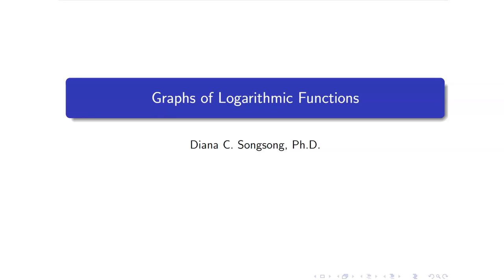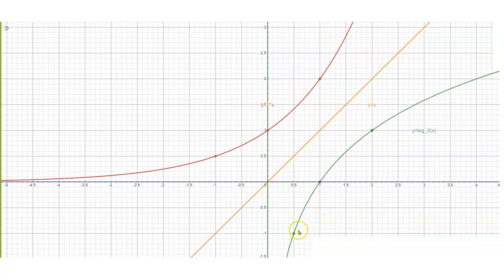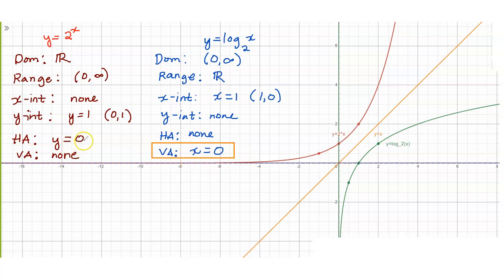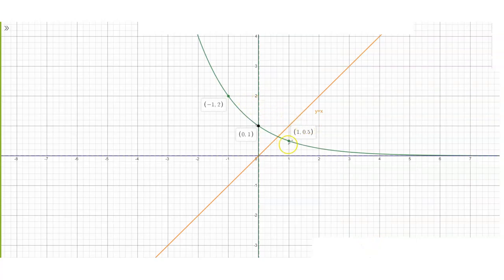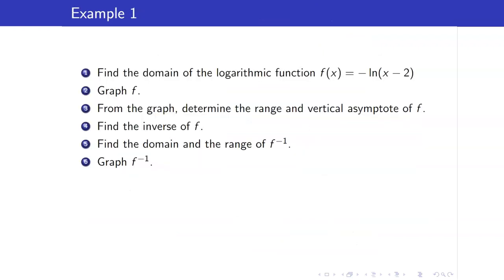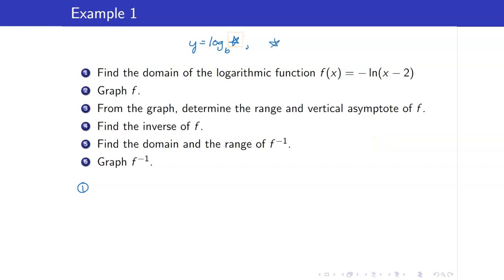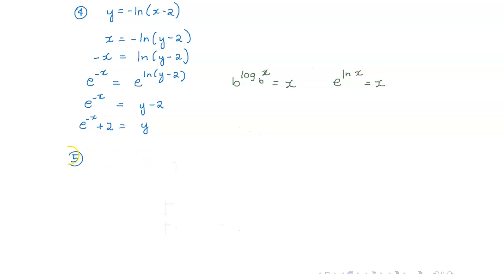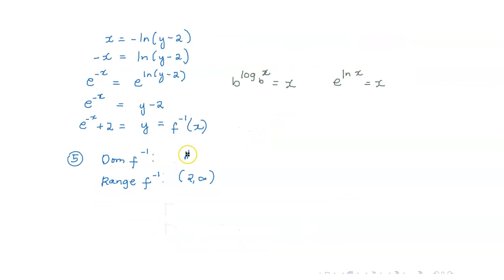Algebra Lecture 37 - Graphs of logarithmic functions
In this algebra lecture, I am going to discuss the graphs of logarithmic functions.  I will discuss its domain, range, intercepts, and asymptotes.  I will be giving two examples of  logarithmic functions.  I will sketch the graphs of these two functions and discuss its properties.

🙋‍♂️ Have questions?